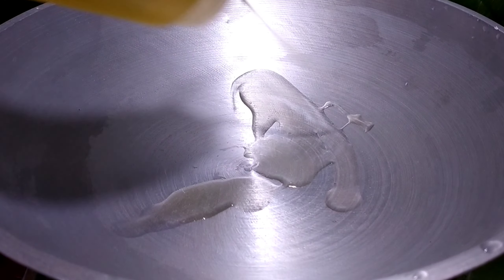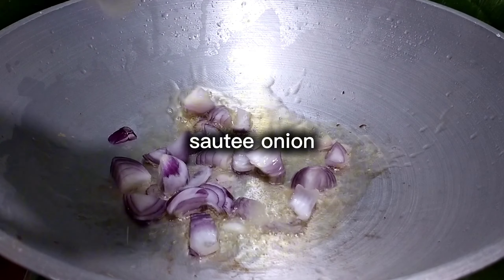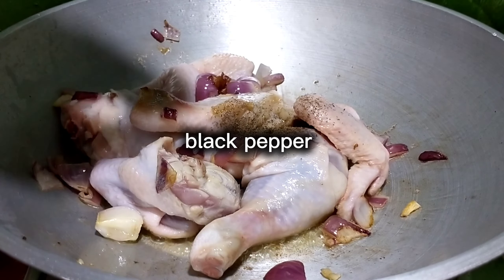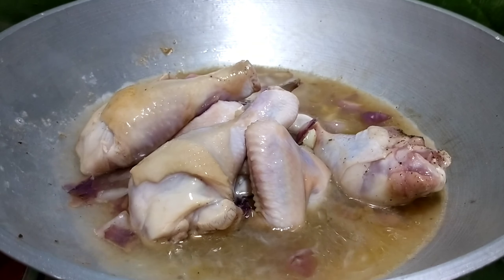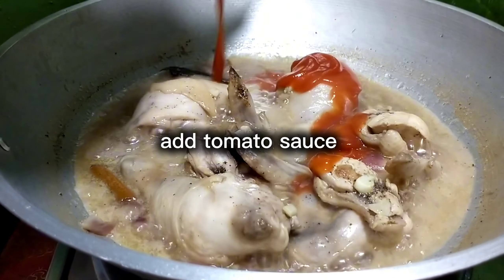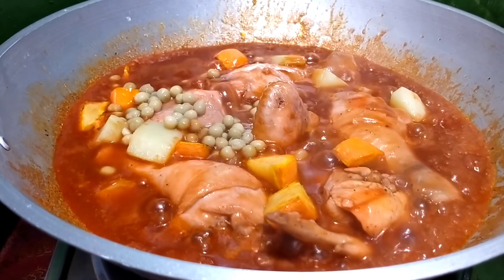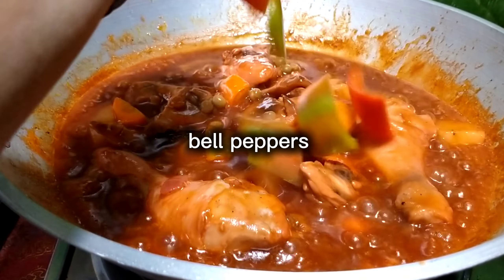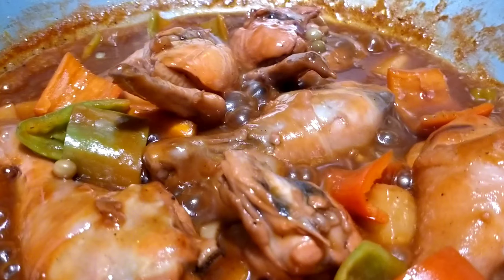GANITO RIN BA KAYO MAGLUTO NG CHICKEN AFRITADA? SARSA PA LANG ULAM NA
Watch out for new uploads everyday!

Ingredients:

*chicken
*fish sauce
*tomato sauce
*ketchup
*potato
*carrots
*bell peppers
*black pepper
*onion
*garlic
*oil
*water
*green peas
*sugar
*salt

🎵Song: Caramel
intro Music

Music | "Feel me" by LiQWYD